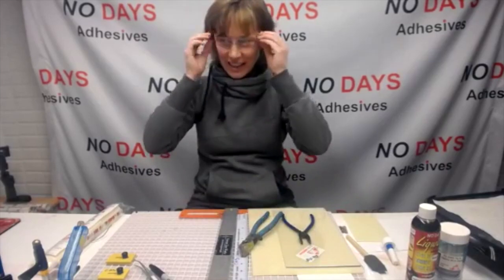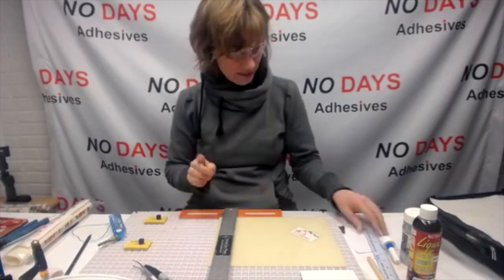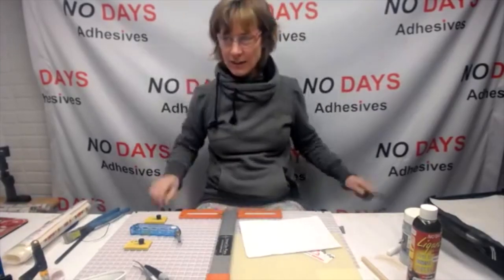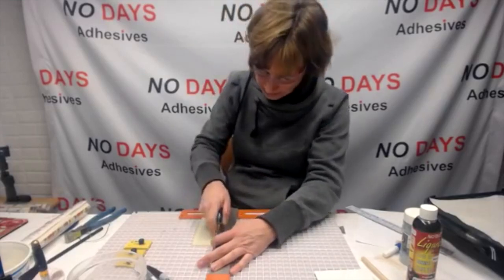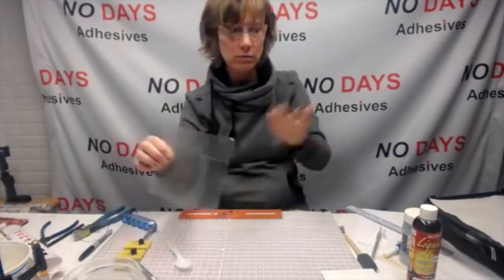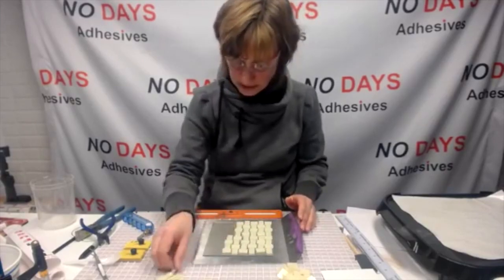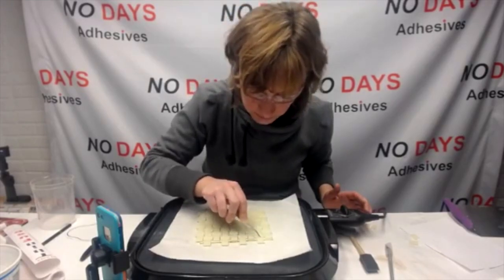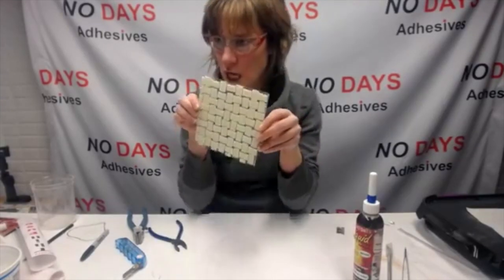Creating a Fused Glass Basketweave Bowl with No Days Thinfuse - No Days Adhesives Studio Session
Learn how to make a fused glass basketweave design using the Morton System to cut glass and No Days Thinfuse to create an instant tack fuse. After assembling and tacking the glass pieces in place, the frit "grout lines" are added and secured for the flip fire with No Days Liquid Fusing Adhesive.

Join Carrie as she creates in her studio to make a fused glass basketweave sampler with Spectrum and Uroboros glass from Oceanside Tile (System 96) using the Morton Portable Glass Shop, No Days Thinfuse, and No Days Liquid Fusing Adhesive.

Stay home and Fuse Glass withme!

No Days Studio Sessions are live streamed to social media platforms. Uploads are very lighted edited.